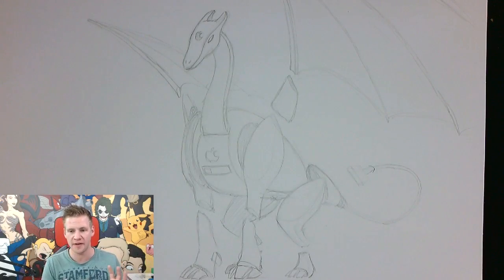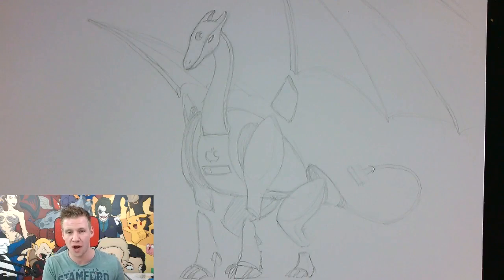Character Design: The Apple iDragon!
JAZZA'S OFFICIAL SOCIALS! - Follow/Sub ↴